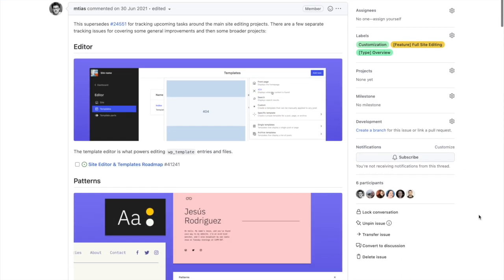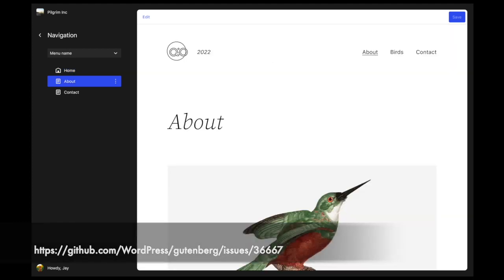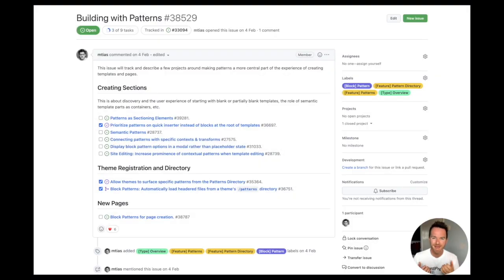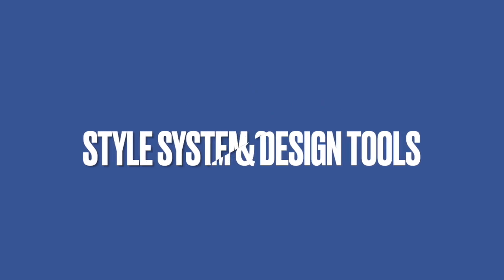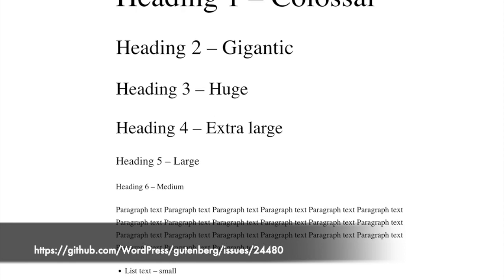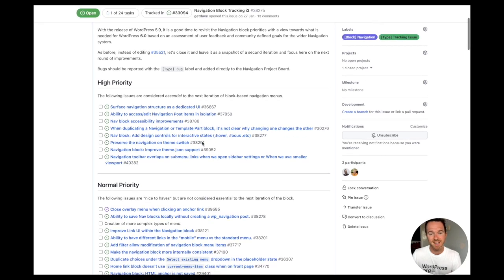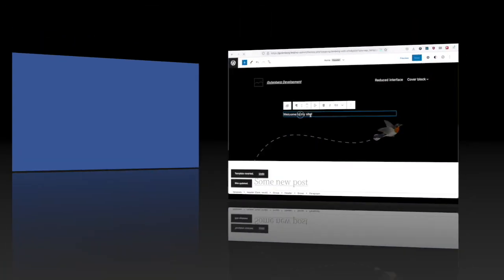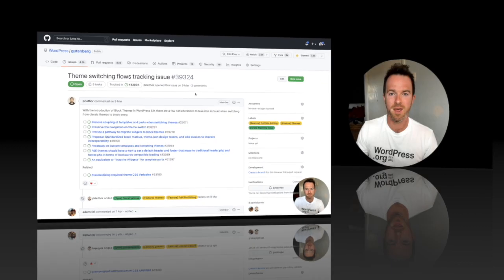Gutenberg Roadmap for WordPress 6.1 - AMAZING new features planned!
In this video I go behind the scenes to bring you my top 5 areas where Gutenberg contributors will be focusing their efforts in the WordPress 6.1 cycle.

All the information in this video is sourced from the official (and recently updated) "Phase 2 Customization" tracking Issue on the Gutenberg Github repo:

I recommend not assuming this video to be canonical. For that you should read the recently posted "Roadmap to 6.1" by Matias Ventura:

🎶 As requested in the comments on my last video, this video is without background music. I hope you prefer it?

⏱ Timecodes
0:00 - Welcome
0:25 - Top 5 focus areas for WP 6.1
0:45 - 1. Site Editing & Templates
1:38 - 2. Increased emphasis on Patterns
2:34 - 3. Style System & Design Tools
3:27 - 4. Upgrades to key Core blocks
4:20 - 5. Block Theme building improvements
5:15 - Summary and overview.